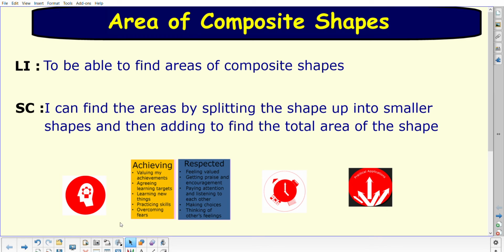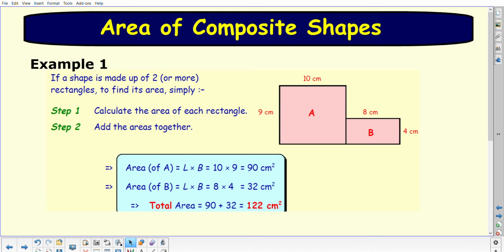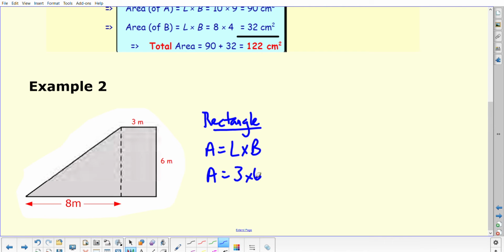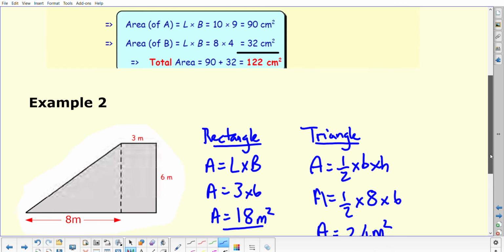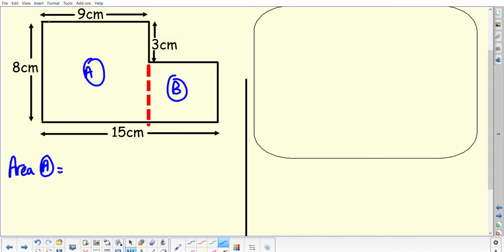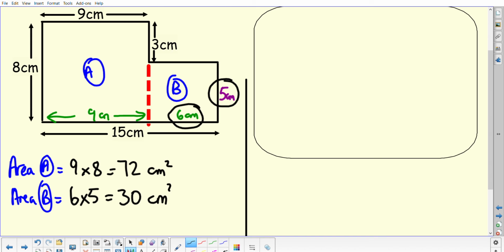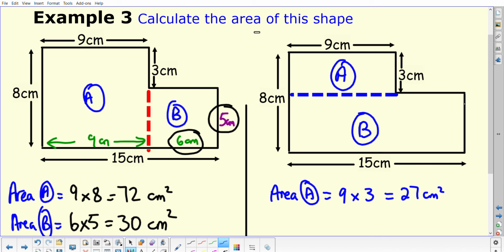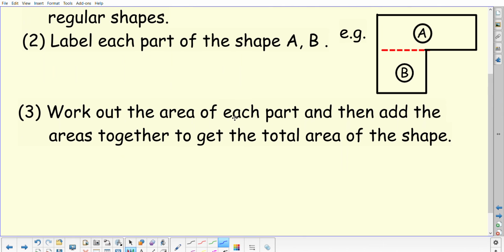Area of Composite Shapes Lesson 1